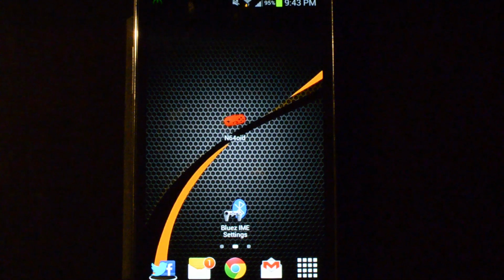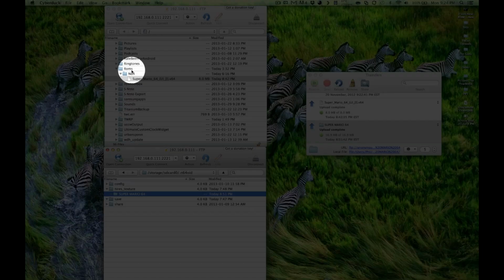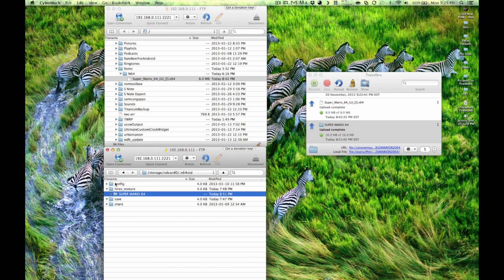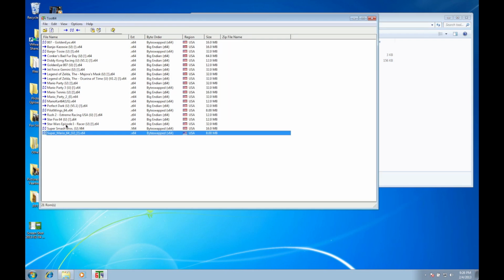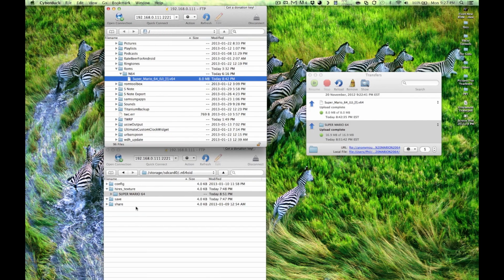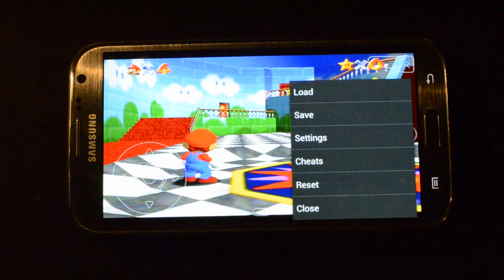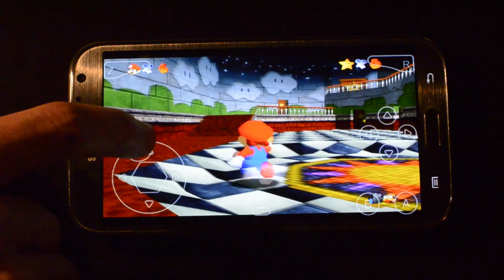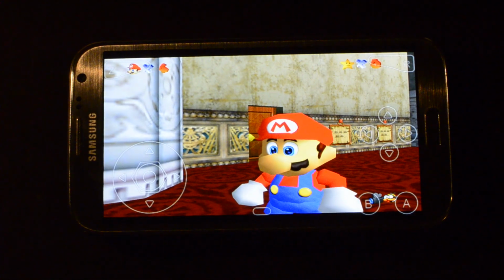How To: Set up N64oid with External High Res Textures on Android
Here is a quick walkthrough of how to set up N64oid Android Emulator for external High resolution textures.
I own Super Mario 64 both on N64, and on the DS, so I couldn't help but show this one with the high res textures

As for the one I got for Zelda: Ocarina of Time, I got it